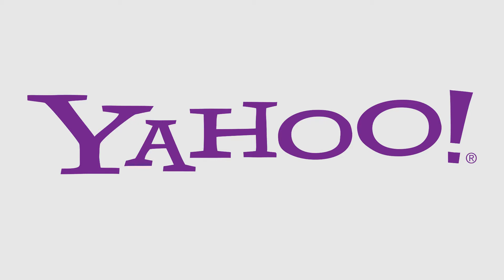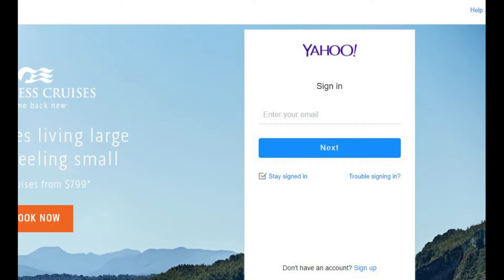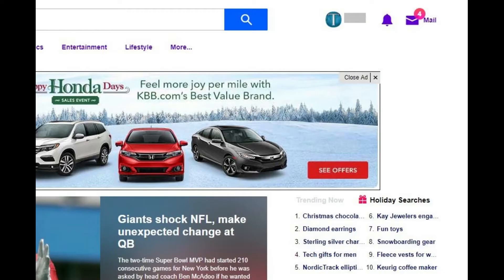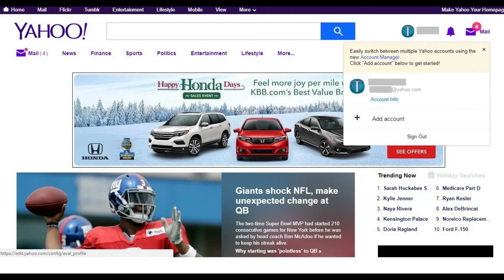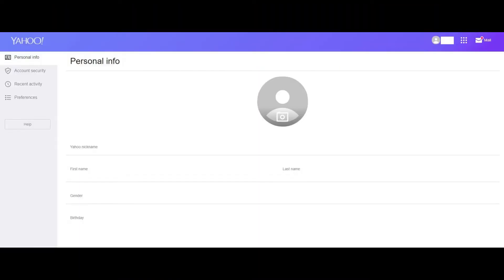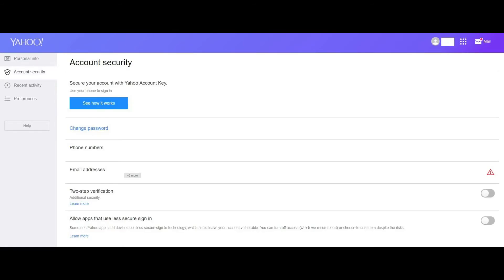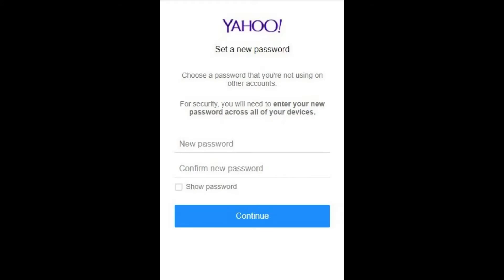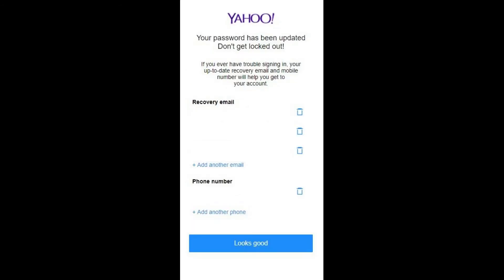How to Change Yahoo Password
This video walks you through how to change your Yahoo account password through the Yahoo website.

Video Transcript:
Hi. I'm Max Dalton, and in this video I'm going to talk through how to change your Yahoo password.

Any account you have associated with an online service is susceptible to getting hacked -- and Yahoo is no exception. Hackers who break into your account will have access to any sensitive data associated with your account, and also sensitive information that may exist in your emails. And once they get their hands on that information, the damage they can do is substantial. If you have a Yahoo account, Yahoo makes changing your password easy. Consider changing your password every 90 days, and make sure you use a strong password that consists of a healthy mix of letters, numbers, and special characters.

And now, the steps to change your password on Yahoo.

Step 1. Open a Web browser and navigate to yahoo.com.

Step 2. Click "Sign In" in the upper right corner of the screen. The Yahoo Sign In screen appears.

Step 3. Enter your Yahoo email account and then click the blue "Next" button. Enter the password associated with your Yahoo account on the next screen, and then click the blue "Sign In" button. You'll return to the Yahoo home screen, where you'll see that your name and the picture associated with your account appear in the upper right corner of the screen where the Sign In button previously was.

Step 4. Click your name or profile picture that appears in the upper right corner of the screen to display a context menu. A list of Yahoo accounts associated with your Yahoo profile appear in the menu. Click "Account Info" beneath the specific Yahoo account you want to change the password for. A Personal Info screen appears.

Step 5. Click "Account Security" in the list of options on the left side of the screen. Enter the username and password associated with your Yahoo account again if prompted. You'll arrive at the Account Security screen.

Step 6. Click the blue "Change Password" link toward the top of the list of options in the Account Security screen. The Yahoo Set a New Password window appears.

Step 7. Enter your new password in the New Password and Confirm New Password fields, and then click the blue "Continue" button toward the bottom of the window. A new window appears, notifying you that your password has been updated. This window will also contain information associated with any recovery emails or phone numbers associated with your account, and you can also choose to add another recovery email or phone number to your account.

Step 8. Click the blue "Looks Good" button after updating your recovery information.

Congratulations. You've successfully changed the password associated with your Yahoo account.